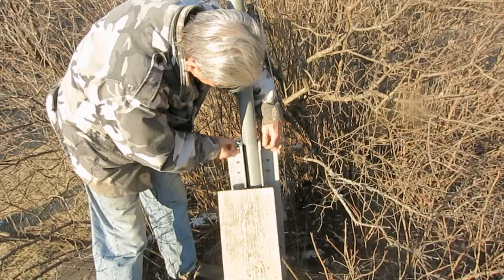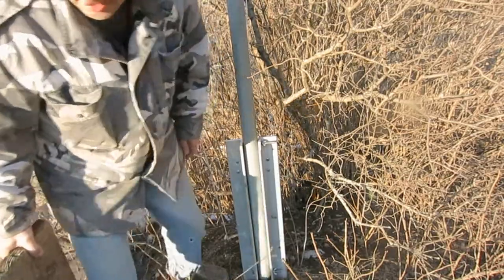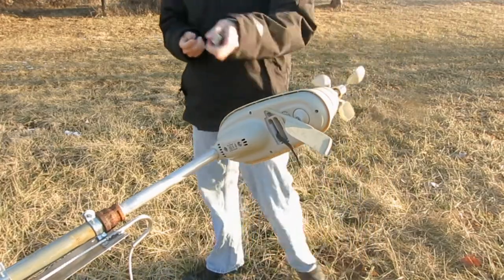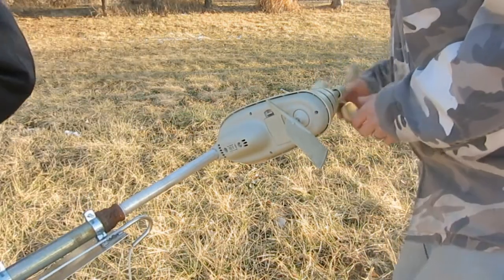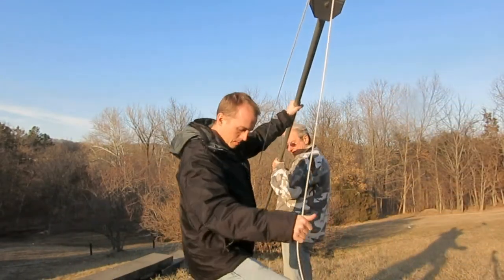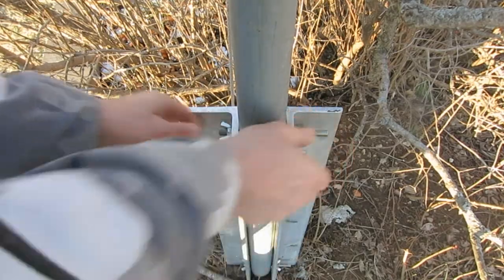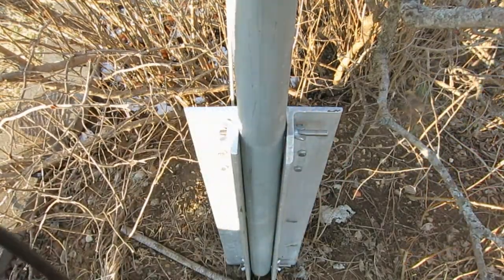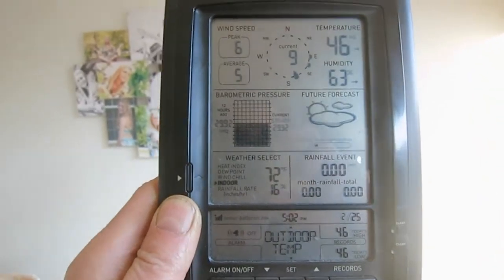How to change the batteries in a weather station.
How to get your weather station down and change the batteries in the middle of the winter.